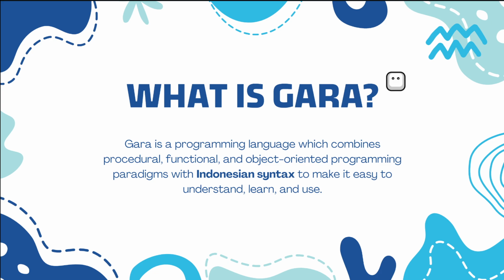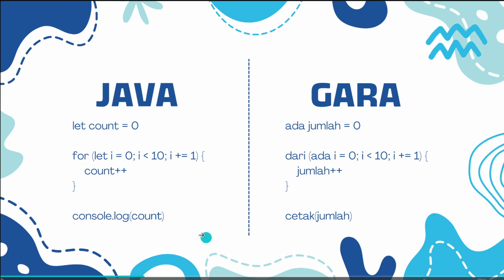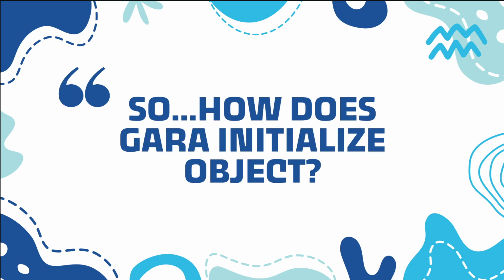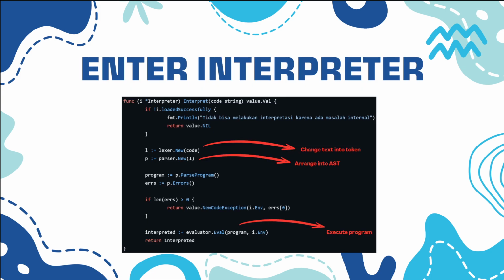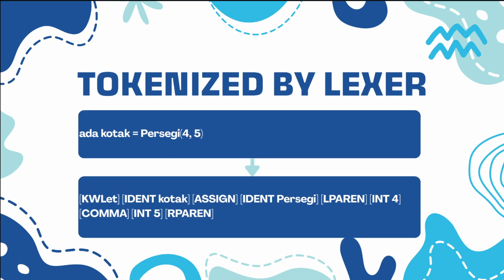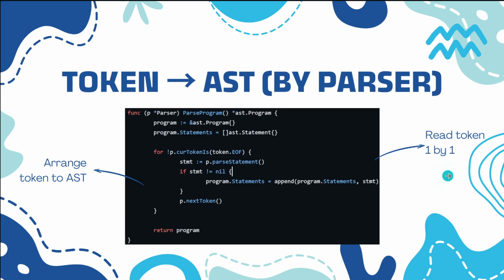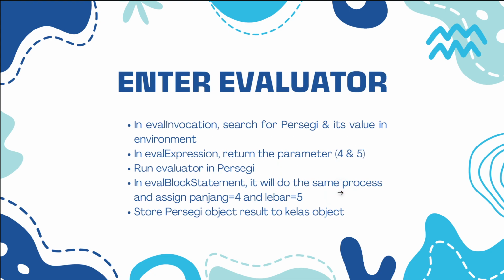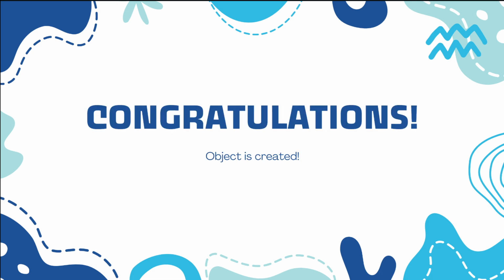Bagaimana bahasa pemrograman Gara menginisialisasi Objek? - Kent Alber Fredson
Di bahasa pemrograman berbasis objek, kita ketahui objek-objek tersebut diciptakan dari sesuatu yang disebut kelas. Bagaimana proses penciptaan objek-objek tersebut dari kelasnya?